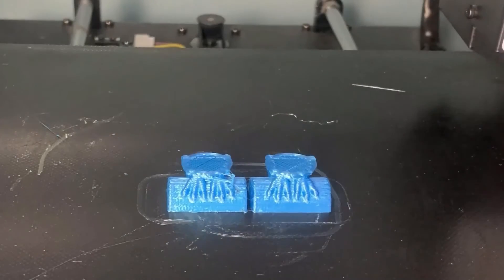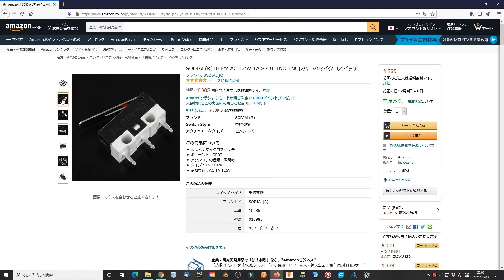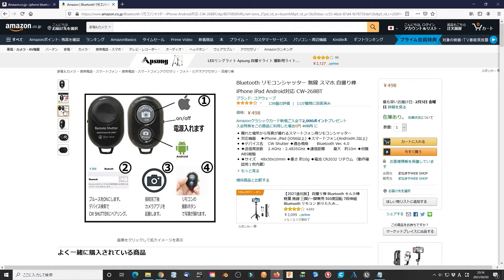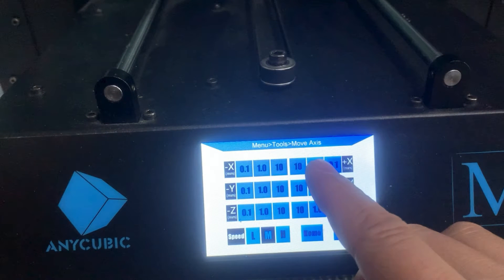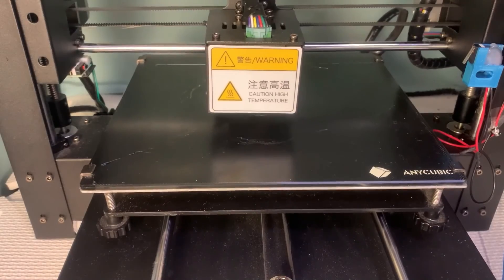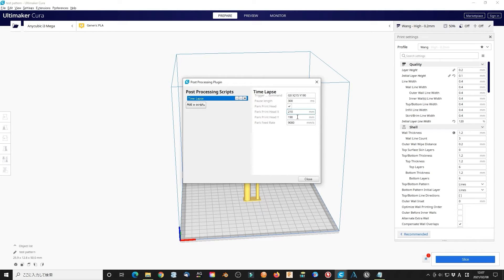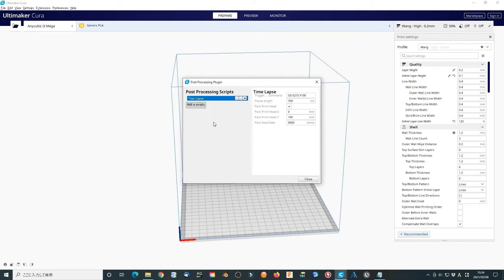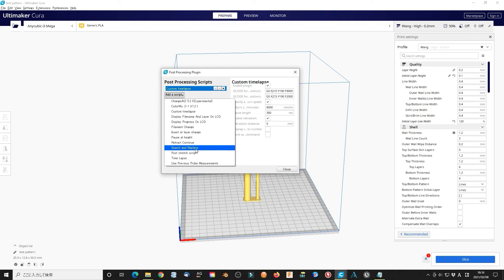The best setup for 3D printer timelapse and G code hack (Professional work with cheap stuff)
Content
0:00  Intro
0:24  The key points about time lapse
4:05  Find parameter to control the printer (Cura G code modification)
5:44  Modify Cura script to get time-lapse setup
7:19  Modify G code to control better
8:22  Custom time-lapse (more detail control, more G code)
11:39  Decrease stringing problem
11:56  Make a time-lapse movie
13:28  Finish

    When you watch a time-lapse video that how a beautiful 3D model has been made. We always wondered that how professional and how difficult it to make. I will tell you that using Cura slice software plugin with very cheap accessories less than 5 dollars. We can do the same work as a professional very easy.  Use the SPDT switch is the best setup to trigger the camera to take photos. It is very cheap yet very stable and reliable. Use the Cura slice software plugin we can control the printer head more precisely and efficiently.  With this combination, we can do professional work even we don't know too much about the G code.